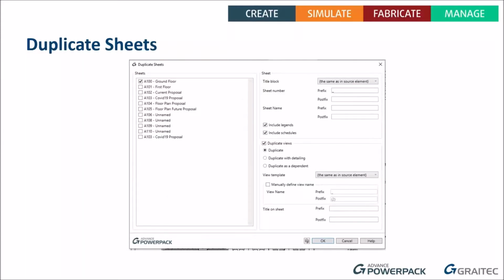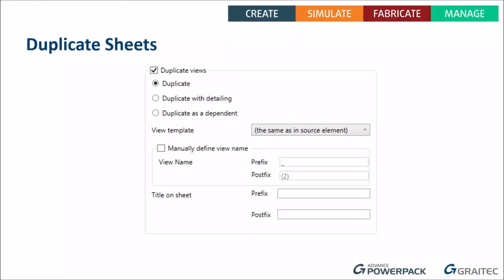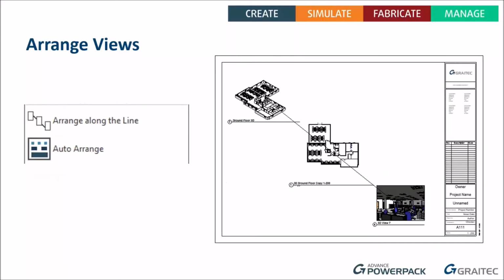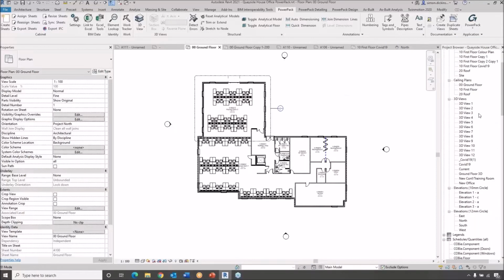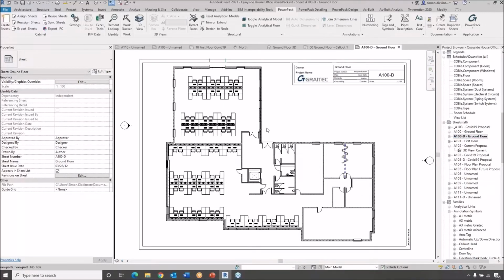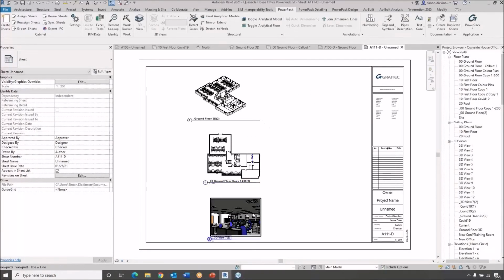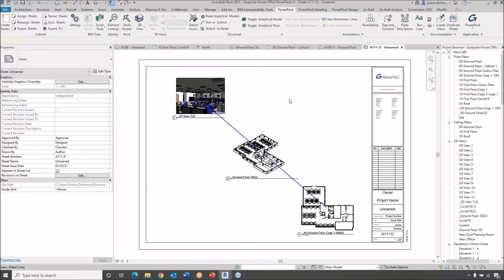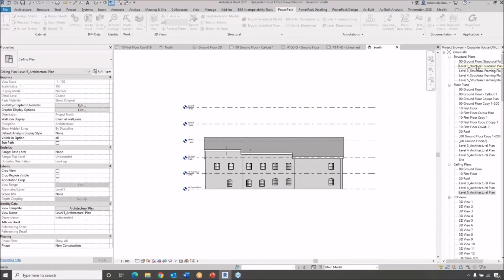PowerPack for Autodesk Revit | Duplicate Sheets and Align Views | Webinar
In this webinar we will be going over the unique command in the PowerPack for Revit that is dedicated to duplicating sheets in a simple way, duplicating in the same time legends, title blocks etc.